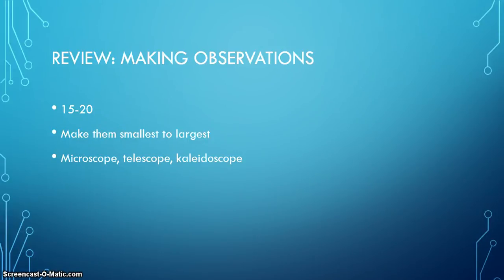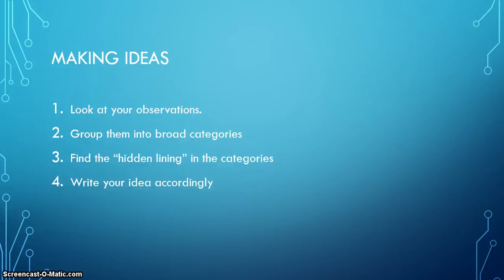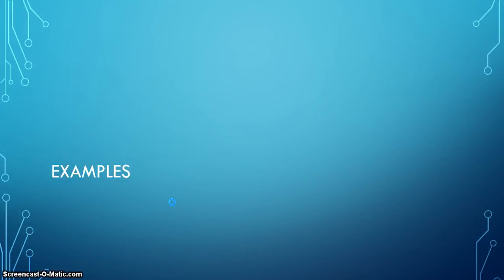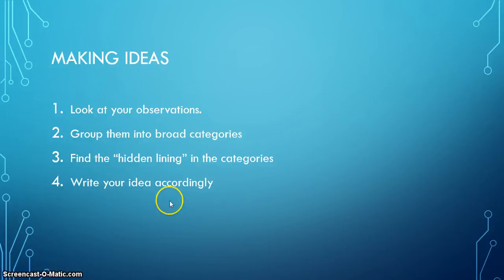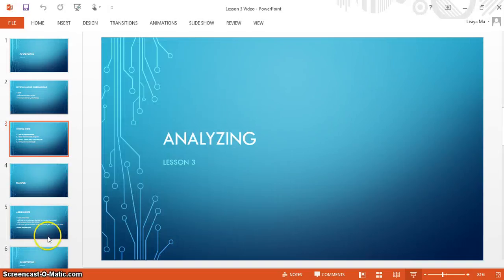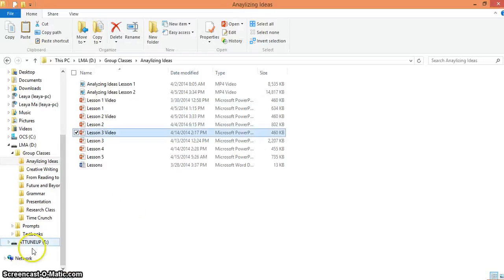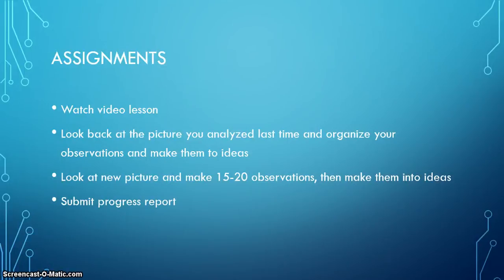Analyzing Ideas Lesson 3